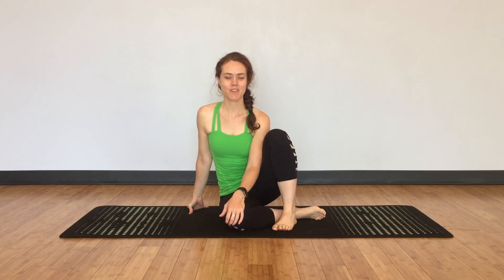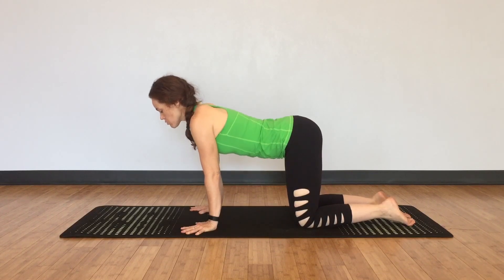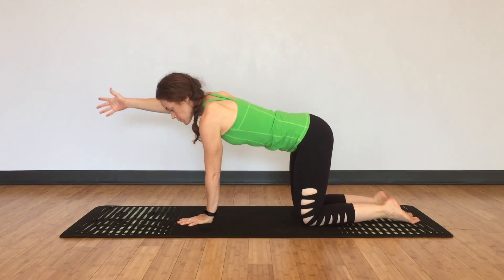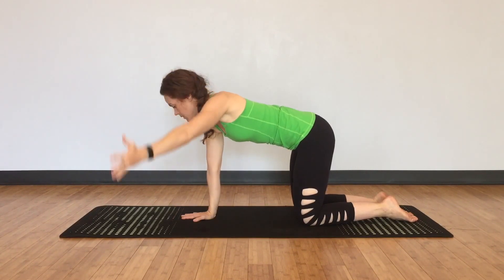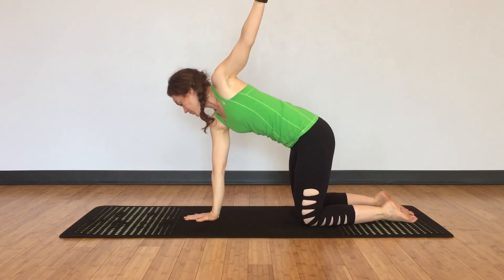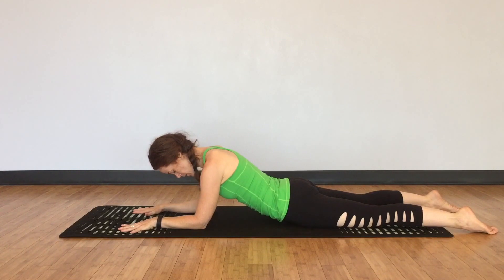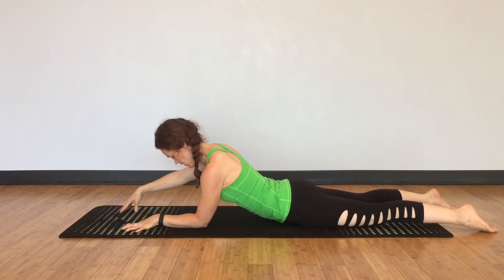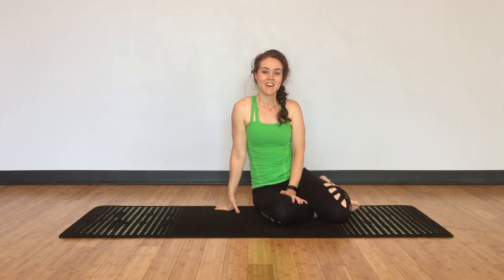Quick Shoulder Stabilizing Practice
😃 This Yoga practice infused with physiotherapy wisdom is a free offering to you

(PLUS You can make requests in the comments of your payment what subject or theme you'd like me to teach next time 😃 )

Sign up for my online courses or sliding scale live online classes (and membership) to see the deep studies courses.

Your subscription, comments and likes make this free offering worth it for me. I value every one.

🤩 *Props, Yoga Mats, Fascia Release tools and other things I recommend* (Amazon link)

*Bio:* Ariele is a Washington, DC-based physical therapist, yoga teacher, and yoga anatomy teacher. She is the founder of @YogaAnatomyAcademy and the creator of two online courses with Yoga Journal.

*Outfit* is by Kiragrace